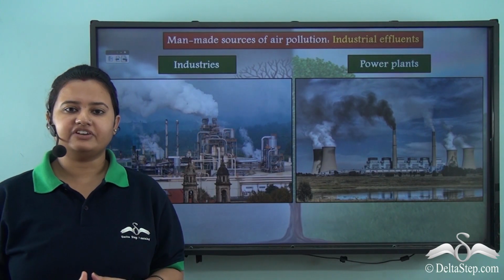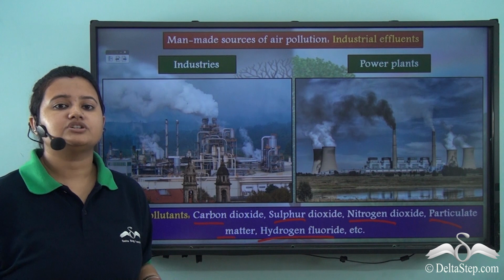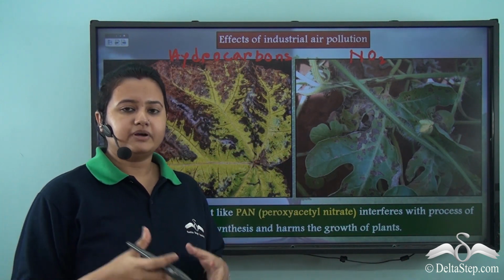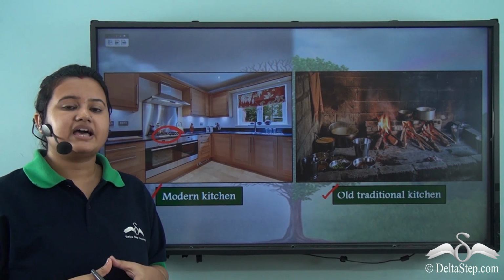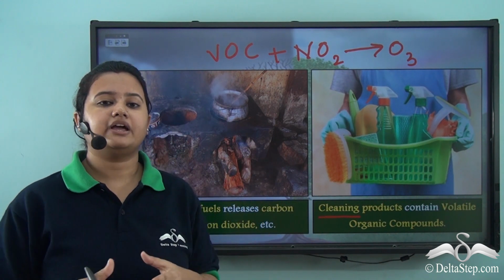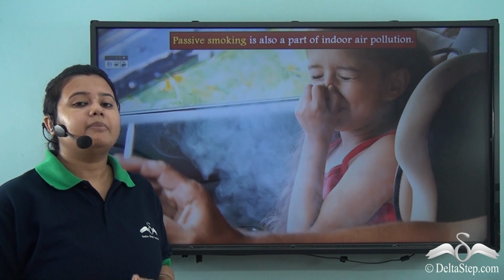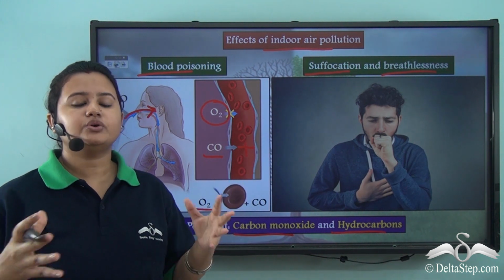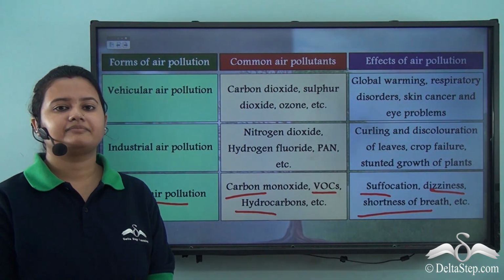Air Pollution_Sources and Effects- Part II